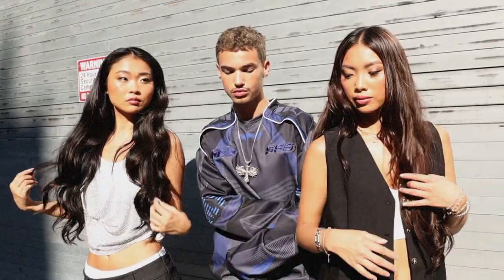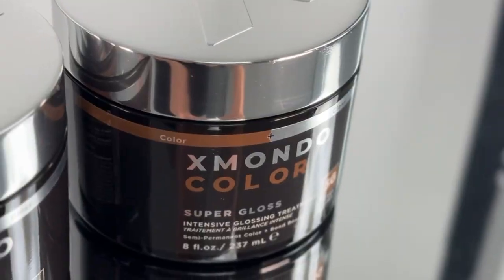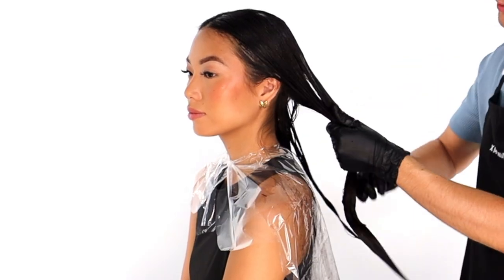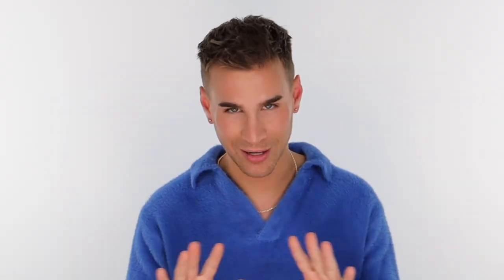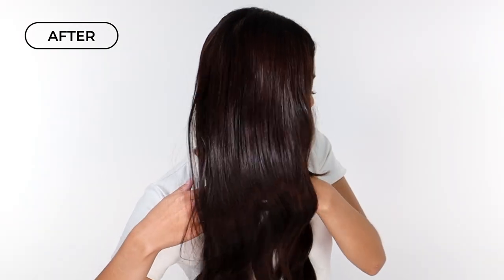Super Gloss Browns Intensive Glossing Treatment by XMONDO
This is Super Gloss Intensive Glossing Treatment — now available in shades 5G Golden Brown & 5N Dark Brown.
It’s the hair glossing treatment that does it all:
• Transforms hair with high quality, rich pigments
• Boosts bonds for healthier looking hair
• Elevates hair with next-level, lasting shine
• Infuses hair with ultimate hydration
Apply to clean, dry hair with gloves in sections. Comb through to evenly saturate the hair. Process for 15 minutes. Rinse thoroughly.